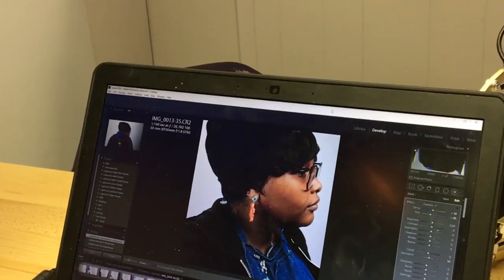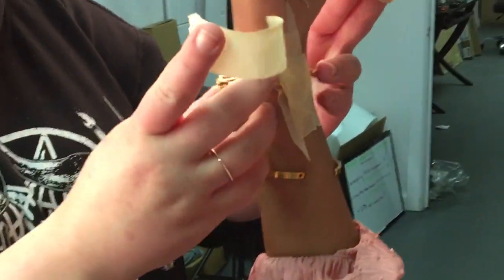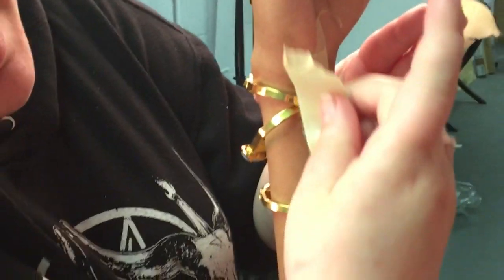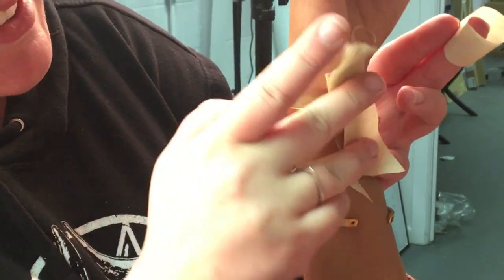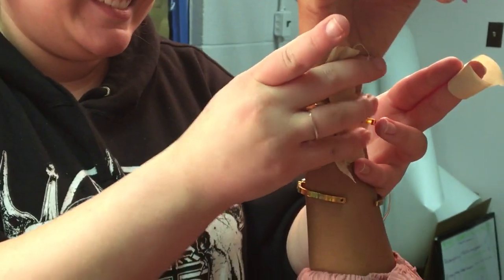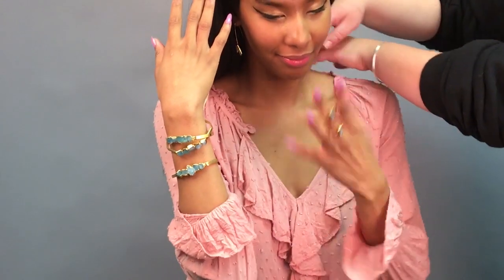ETSY VLOG - Model Photography and Studio Setup!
♥ TURN ON CC ♥ BAD SOUND QUALITY ♥ Today I am preparing the studio for our jewelry models this week. This involves planning and setting up our lighting and photography equipment before the model arrives. There are also a few jewelry photography tips in here, so check it out and let me know what you think!

My apologies for the sound glitches by the way, I am using my ancient iphone for these vlogs and I am having issues with the mic. I will upgrade one day, but that day is not this day!!

My name is Bailey. I am the founder of Ringcrush, and of the "Million Dollar Etsy Shop". I'll teach you how to build your own Million Dollar Etsy Shop!